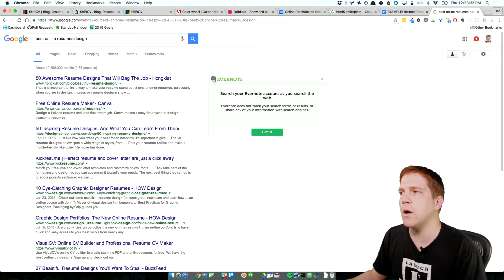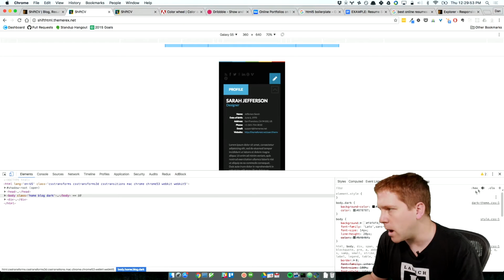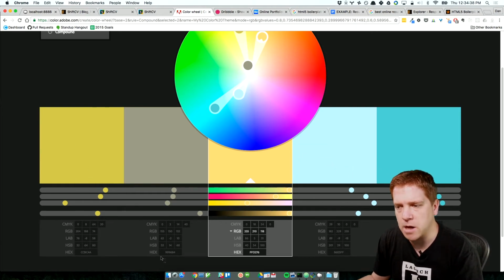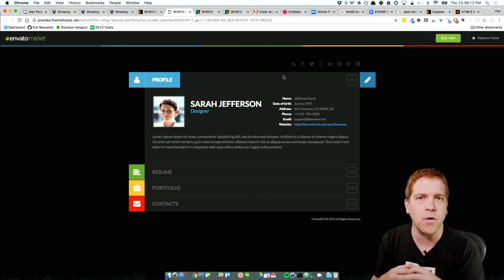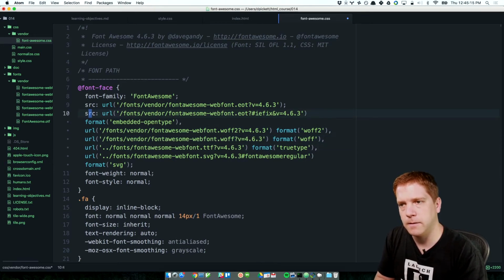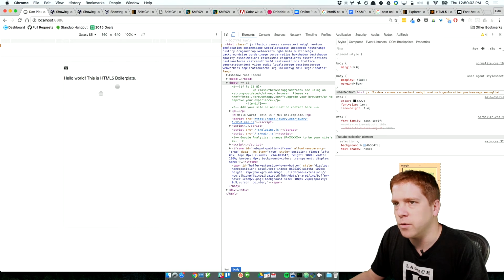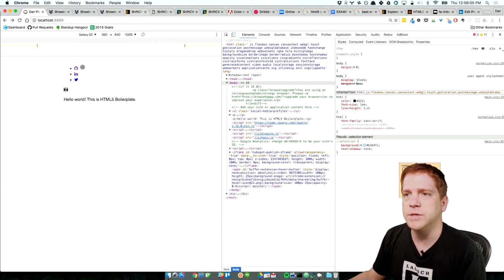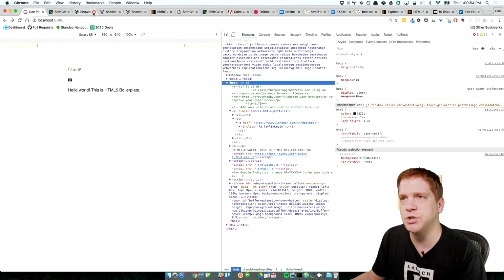The HTML Show - Episode 14: Building a Responsive Resume Pt. 1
So far we've focused on coding without any design guidance. In Episode 14, we're applying everything we've covered to build a personal resume page from a professionally designed mockup.